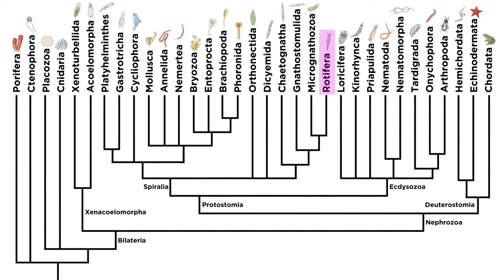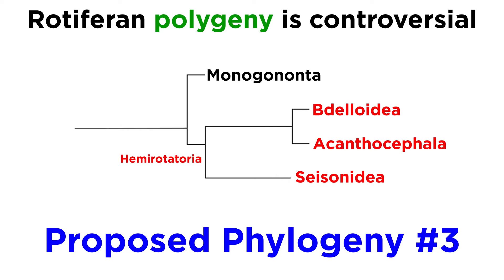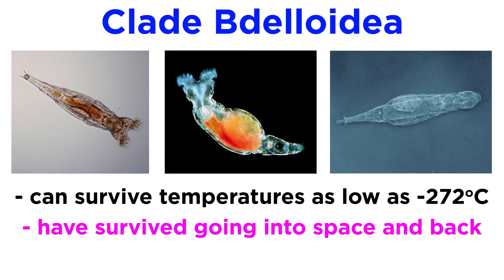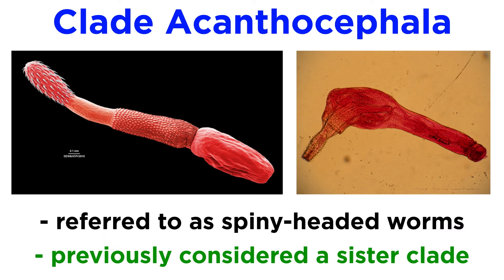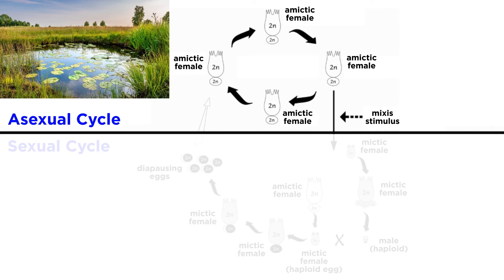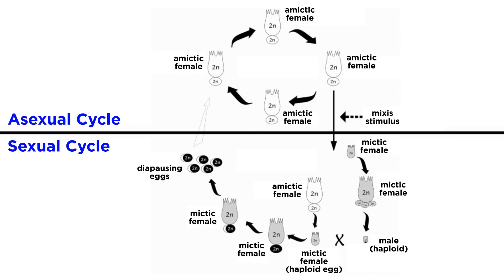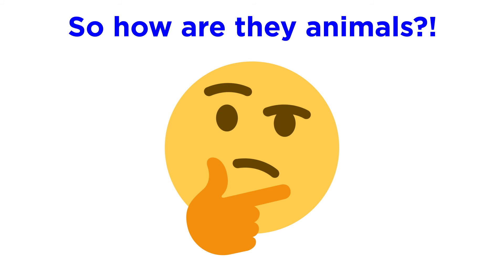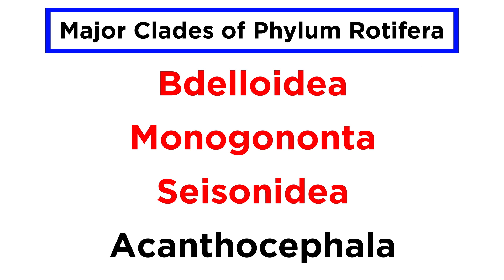Phylum Rotifera Part 2: Four Major Clades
Now that we understand the general characteristics of phylum Rotifera, let's dig into some of the clades within this phylum. These would be Bdelloidea, Seisonidea, Monogononta, Acanthocephala. Their relationships and phylogeny are still not firmly known, but let's talk about what we do know regarding this fascinating creatures!